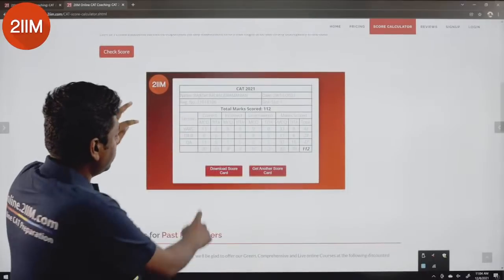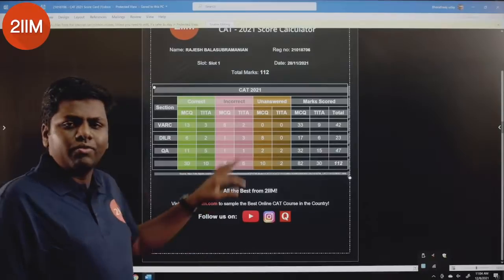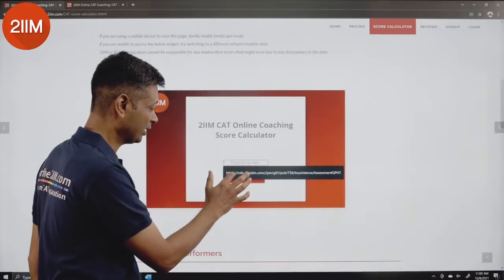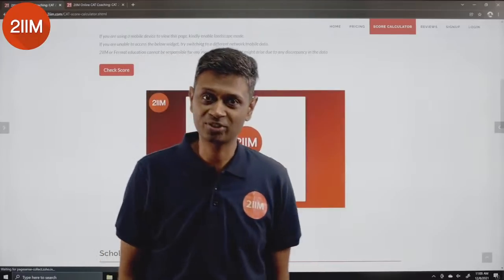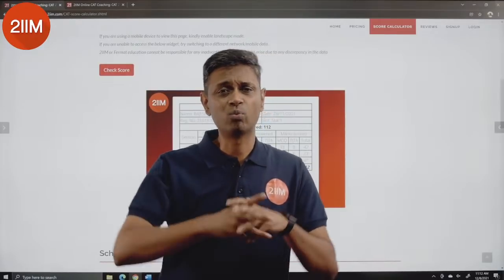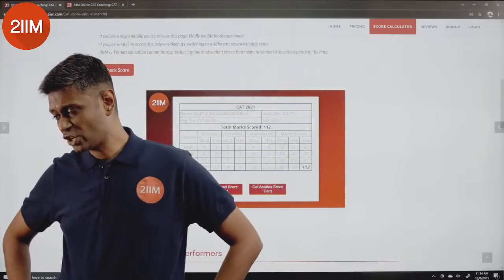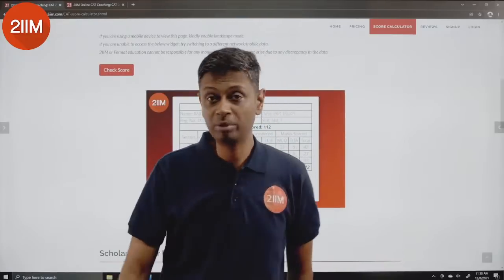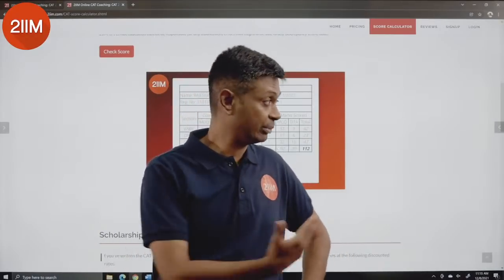CAT RESPONSE SHEETS OUT!! | CAT 2021 Score Calculator | 2IIM CAT Preparation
Exciting XAT Offer!! 2IIM's XAT 2022 BDM course is now available at just Rs.1500.
Signup Now!!!

Response Sheet is OUT! Watch this video for More information on Candidate Response Sheet for CAT 2021.